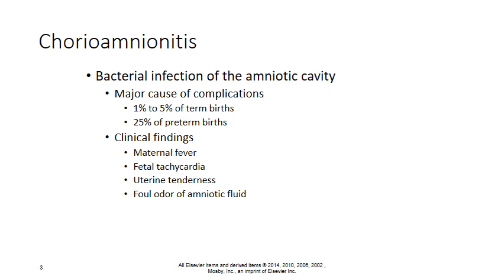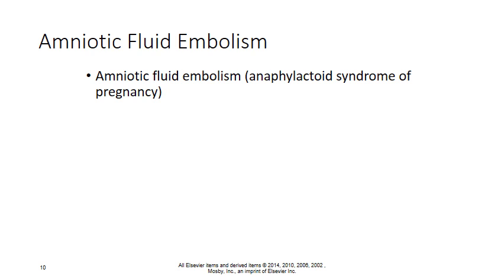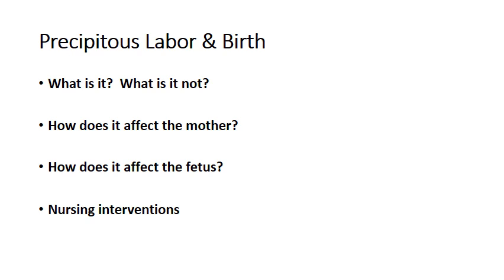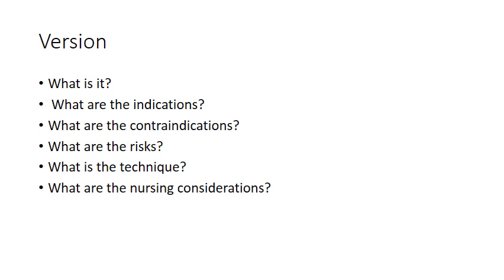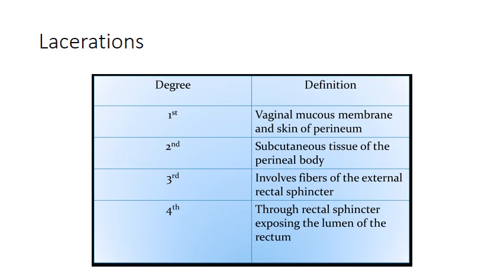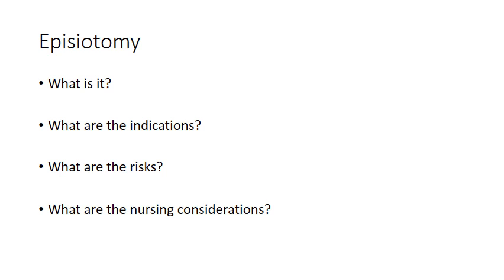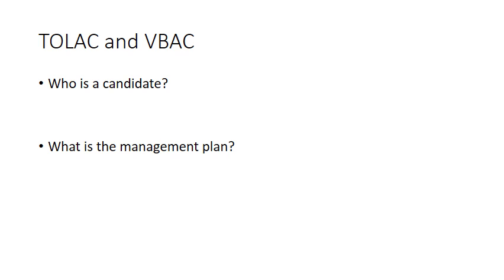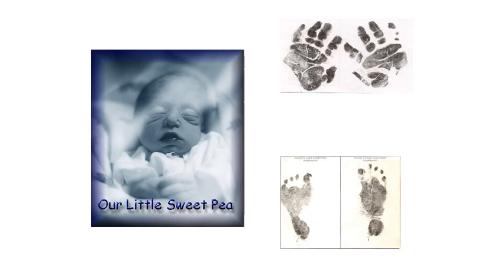Labor and Delivery Complications for students